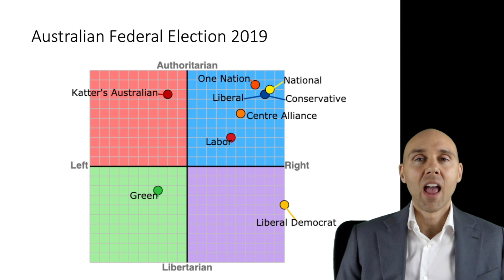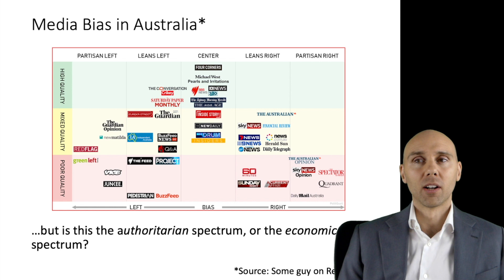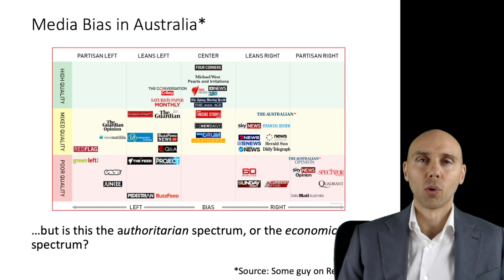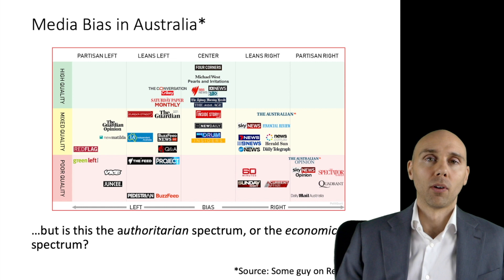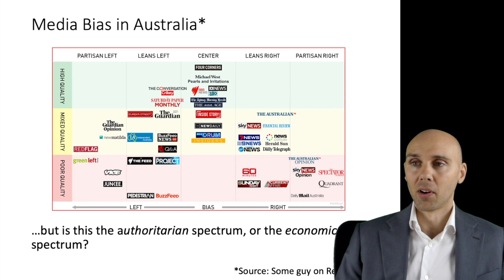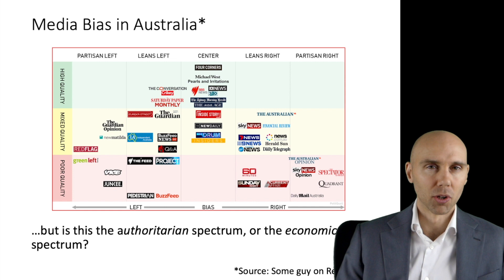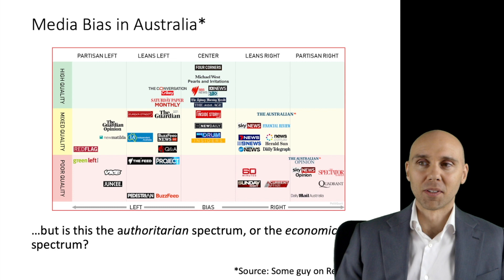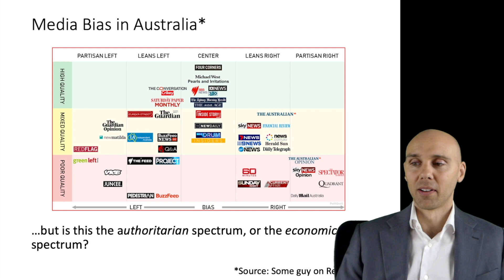ECON1011 Supplement 2 - Economics and Politics